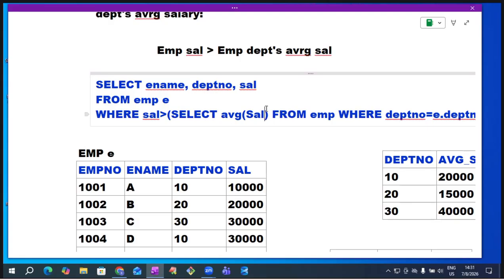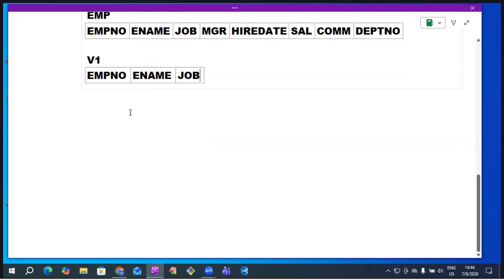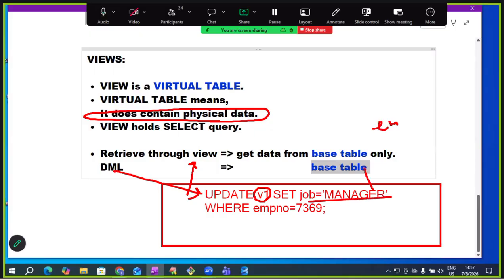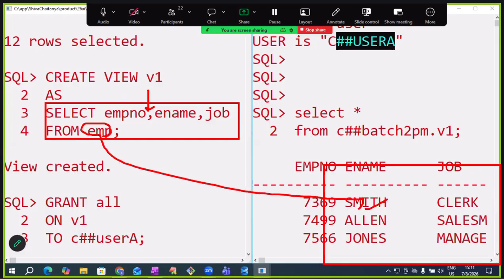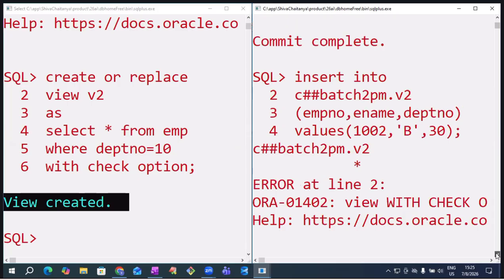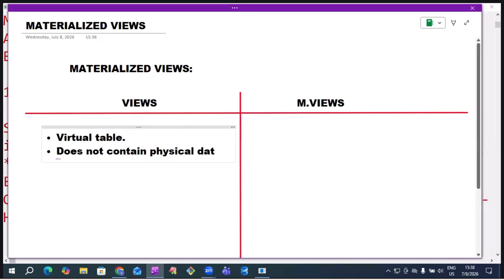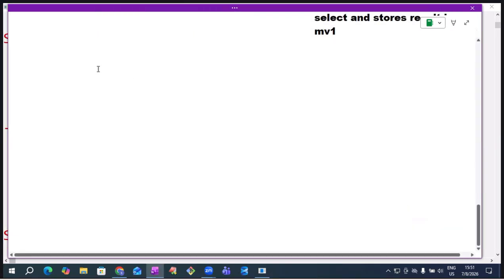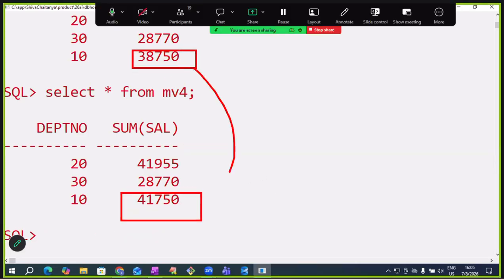Oracle (SQL & PL/SQL) @Day 60